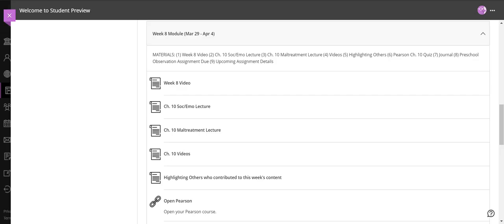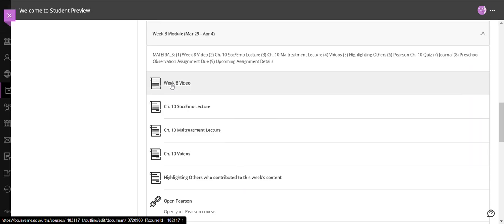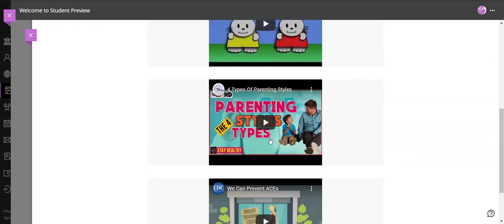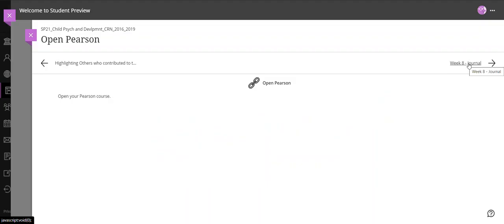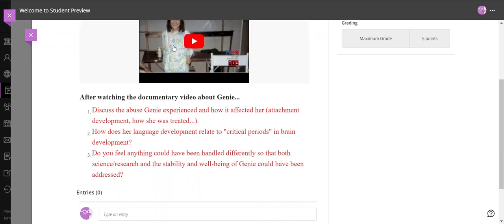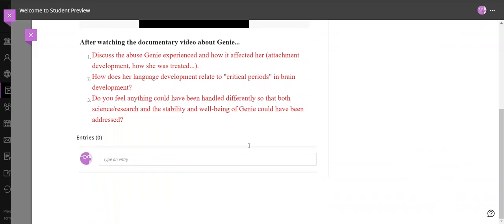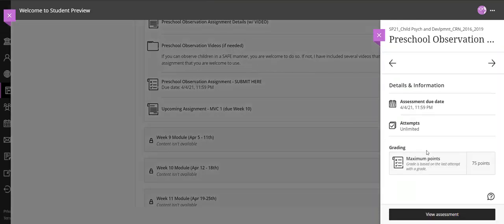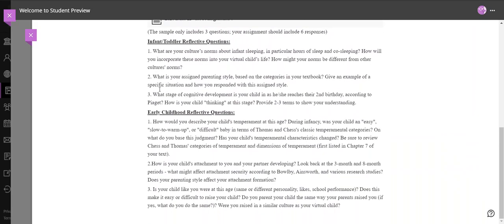Week 8 Video (350/307)